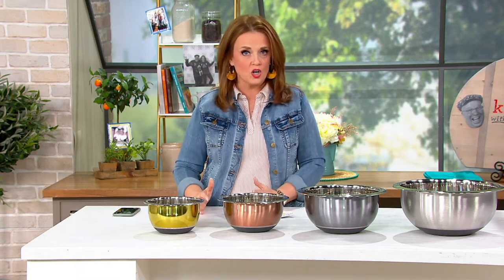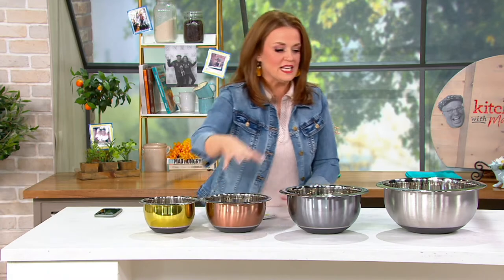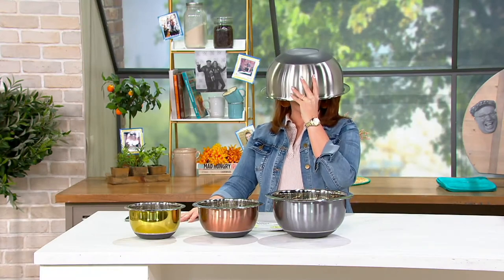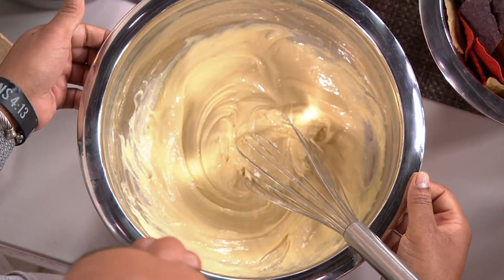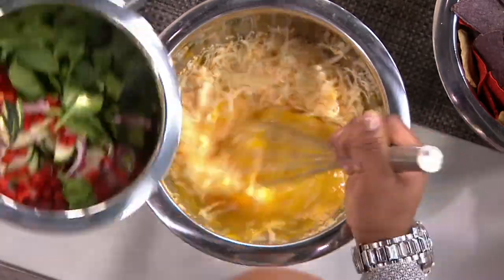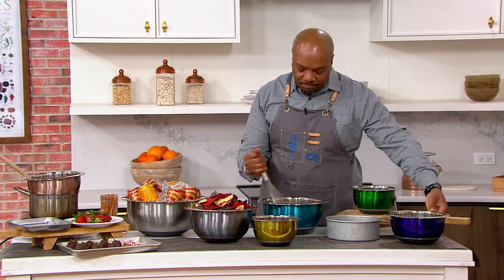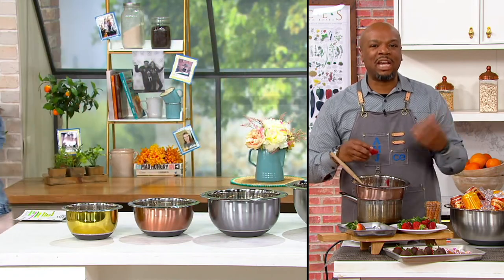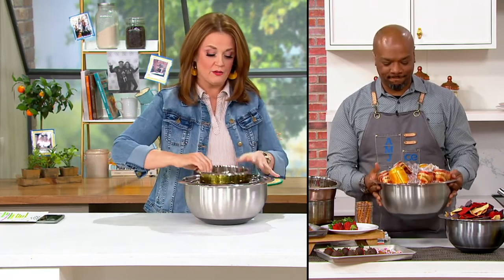Cook's Essentials Stainless Steel 4-Piece Mixing Bowl Set on QVC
Cook's Essentials Stainless Steel 4-Piece Mixing Bowl Set

Gooey brownie batters. Perfect mashed potatoes. Mouthwatering marinades. Stir and mix with ease in these sturdy stainless steel bowls. From Cook's Essentials&reg; Kitchenware.